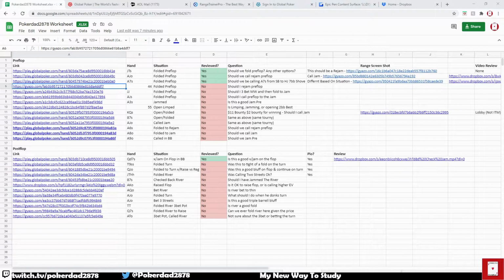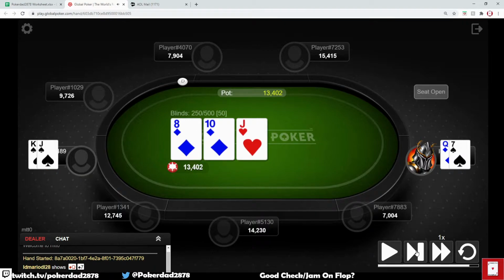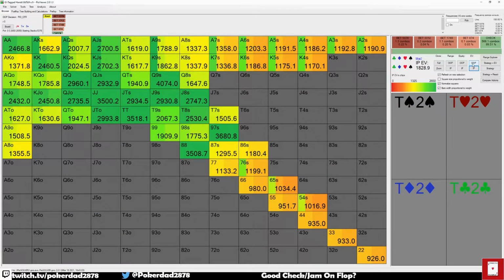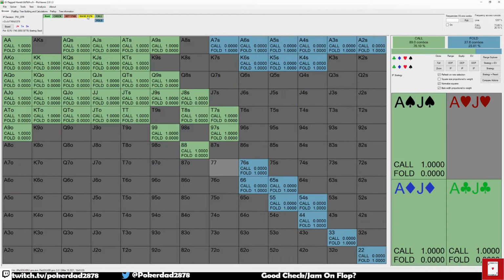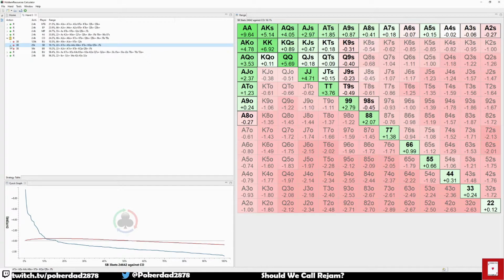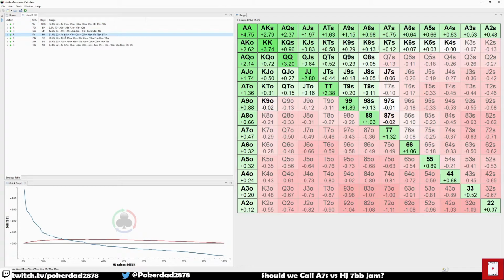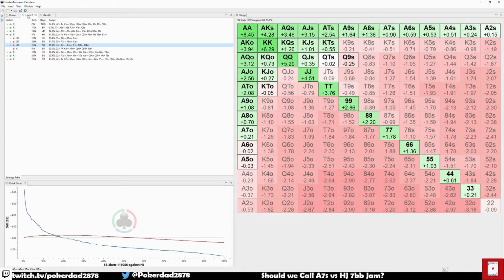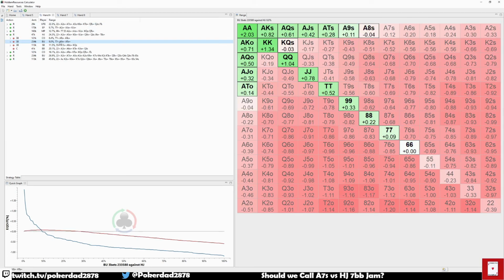How I Am Studying Tagged Poker Hands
In this video I show you a new method I started using to study my tagged poker hands for review. I have always struggled with organizing and effectively studying my tagged hands, but this way should be more efficient. I also show 3 hands I reviewed (not with the intention of posting them on Youtube) that will give you an idea of what I am doing.